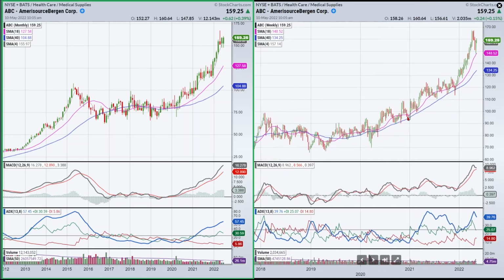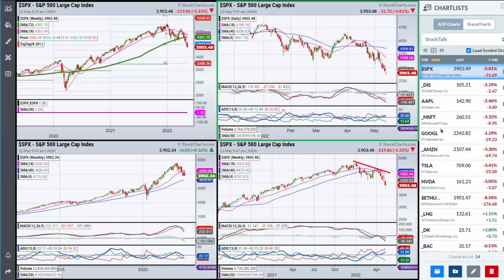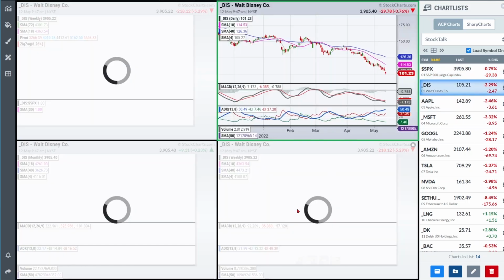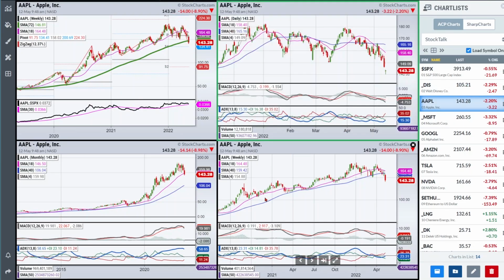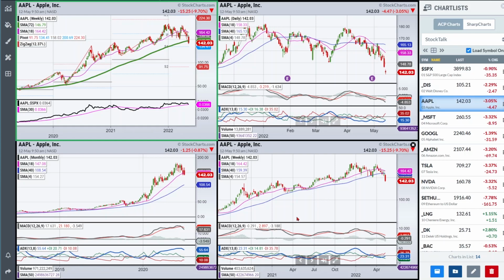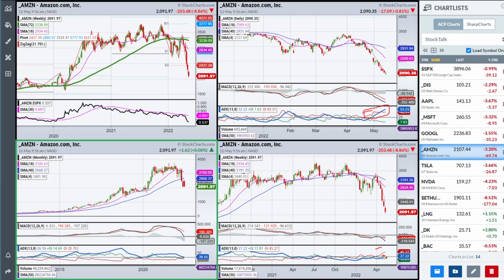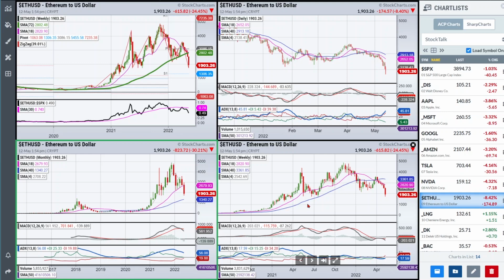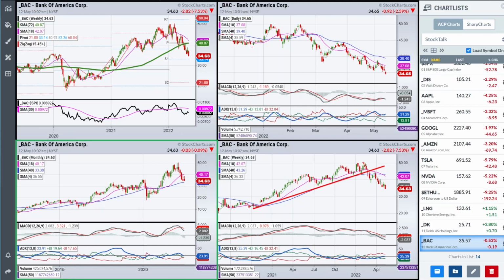Is ADX Leading or Lagging? Yes | Joe Rabil | Stock Talk (05.12.22)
Joe Rabil clears up some of the confusion surrounding the ADX indicator.  He explains how this indicator can give us important information in advance of a price move.  He also explains the lagging nature of ADX and when it is useful to use other indicators.  Joe then analyzes the SPX, some of the biggest stocks in the market and the stock requests that came through this week.

0:00 Intro
2:23 Lesson - ADX Indicator
8:00 Symbol Requests - S&P 500 ($SPX), Disney (DIS), Apple (AAPL)
15:35 Symbol Requests - Microsoft (MSFT), Alphabet (GOOGL), Amazon (AMZN)
20:36 Symbol Requests - Tesla (TSLA), Nvidia (NVDA), Ethereum to US Dollar ($ETHUSD)
23:32 Symbol Requests - Cheniere Energy (LNG), Delek US (DK), Bank Of America (BAC)